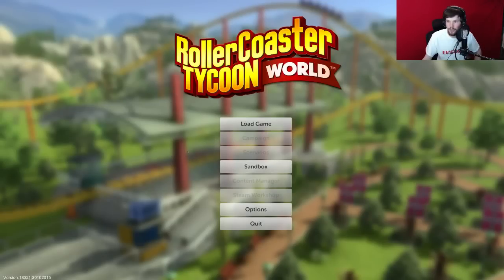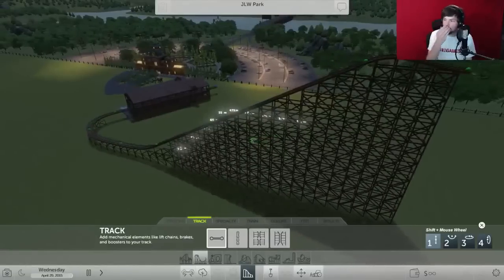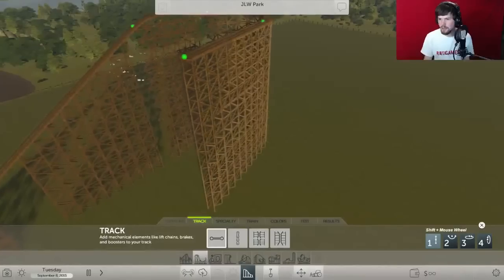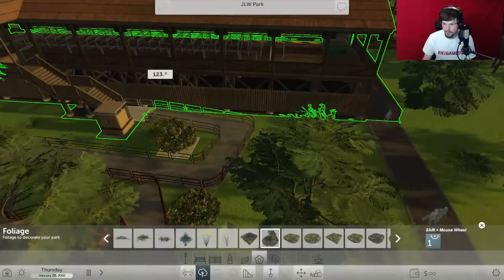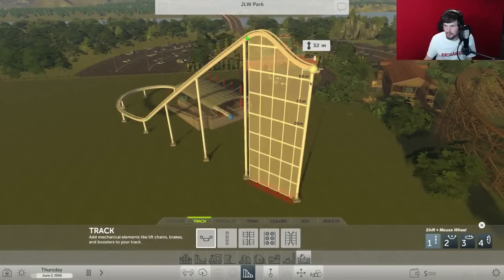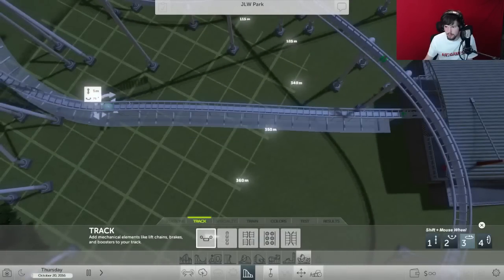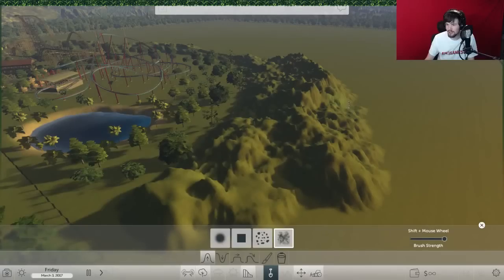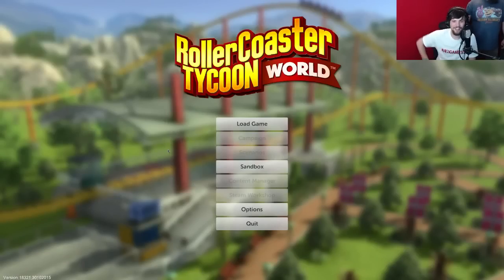RollerCoaster Tycoon World Beta | Live Stream Part 1